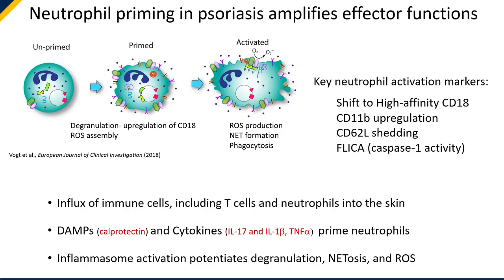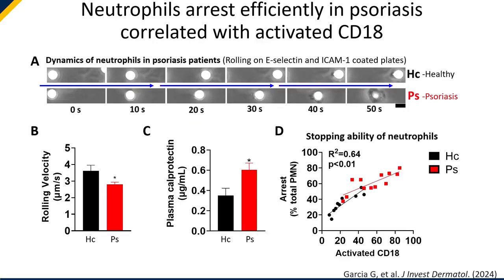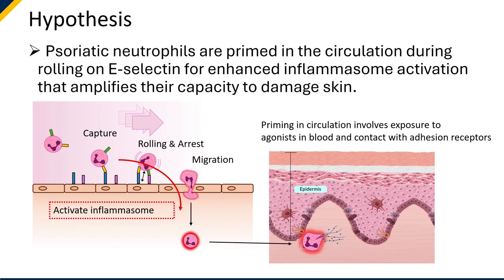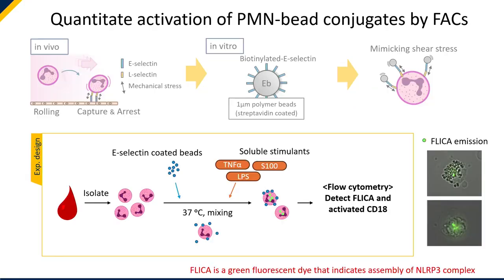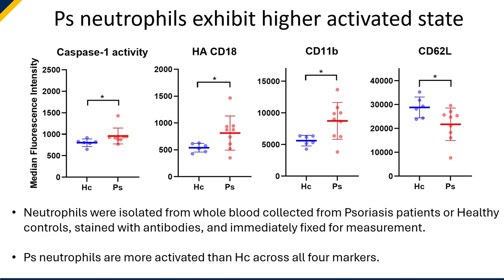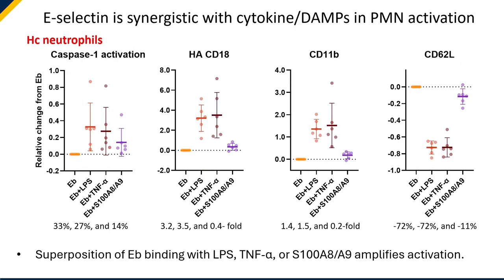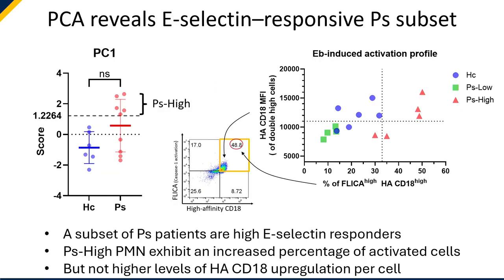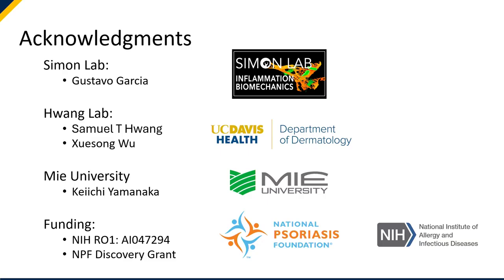E-Selectin-Mediated L-Selectin Signaling Enhances the Inflammatory State of Psoriatic Neutrophils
Yoshiaki Matsushima of the University of California Davis Department of Dermatology presents recent research on e-selectin-mediated L-selectin signaling enhances the inflammatory state of psoriatic neutrophils